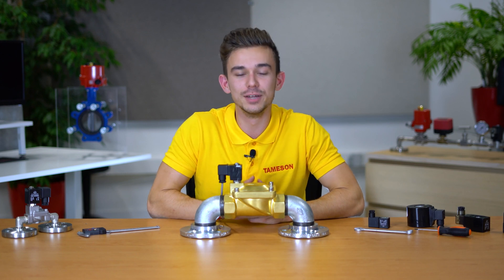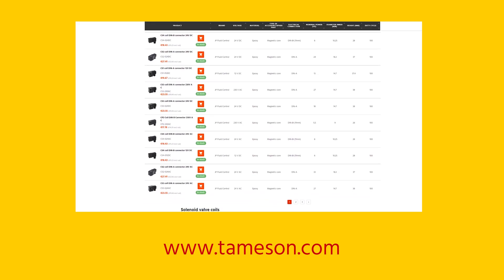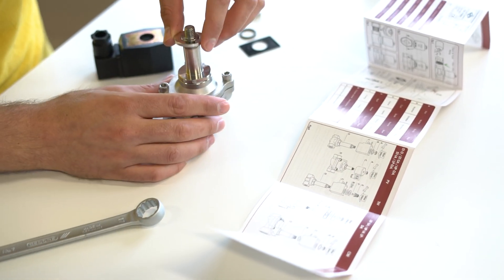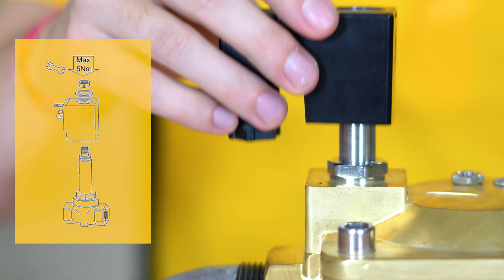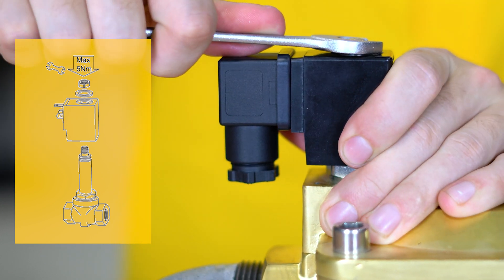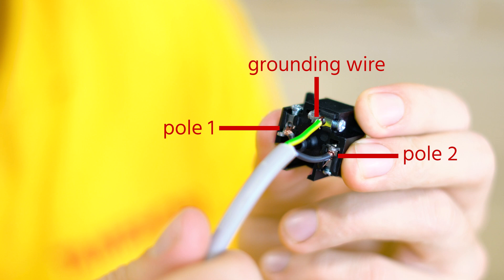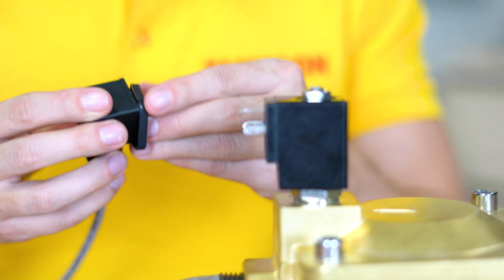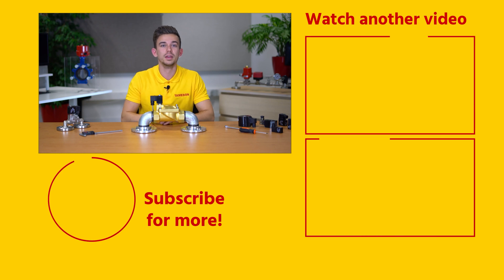How to replace the coil of a solenoid valve I Wiring I Tameson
In this video, Jochem explains how to replace a solenoid valve coil. He also explains how to wire your coil. View our coils product range
Time codes:
00:00 - Intro
00:26 - The coil installation process
00:47 - How to wire a DIN Plug for Solenoid Coil
01:49 - Outro

Hi, I am Jochem, an Engineer at Tameson, and today I will explain how to replace the coil of a solenoid valve. If you need a solenoid valve coil, our website tameson.com has a wide range of coils available for purchase online.

Before starting the coil installation, it is important to read the safety instructions. Never connect power to a coil if it is not attached to the valve. This can cause the coil to burn out.

To install the coil, follow these easy steps:
First, place the coil over the valve
Next, place the retaining ring on the end and tighten the nut. If you tighten it too much, you may damage the valve. If the spool is too loose, it can cause vibrating noises. Tight is tight.
If the coil has a DIN connector follow these steps:
Connect the two poles to the power supply, the polarity is not important here
Always connect the earth, or grounding wire. Never use the pipe itself for this.
Ensure the connector is on properly so that no moisture comes between the coil and the connector
Use a round cable and make sure that condensation on the cable does not slide into the connector

There you go – a new coil for your solenoid valve!